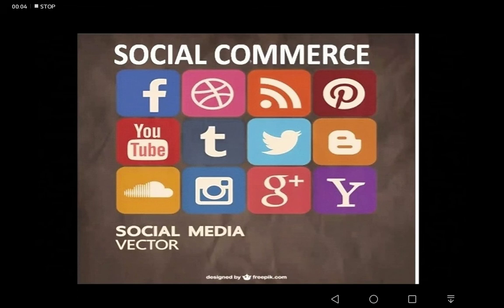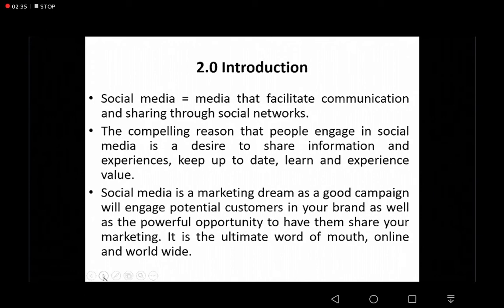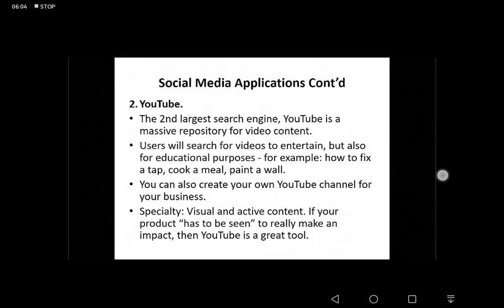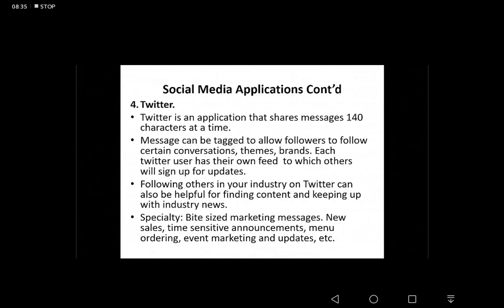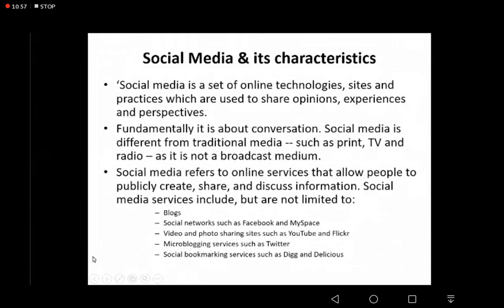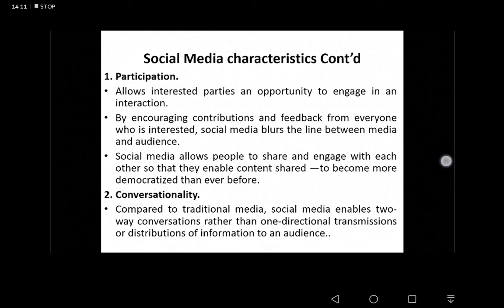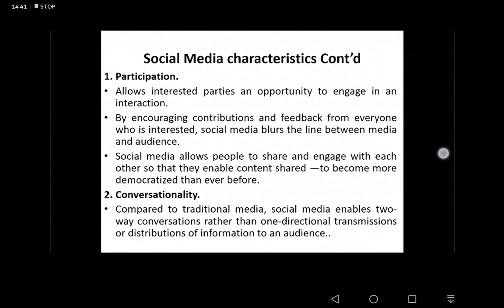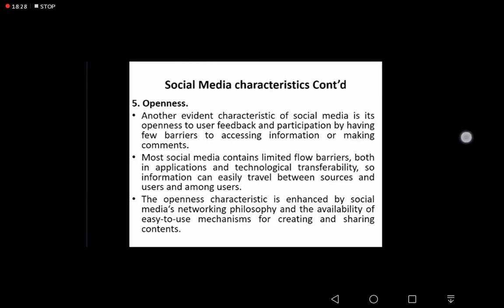😎Part (1)Social commerce in Eweb with Madam Joan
Madam Joan's live class